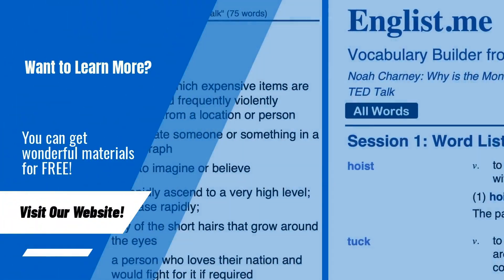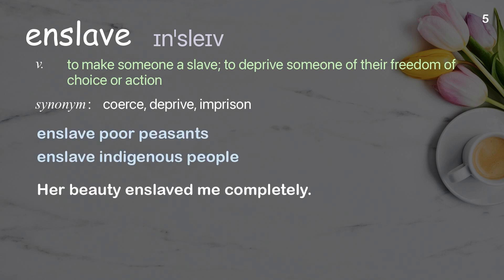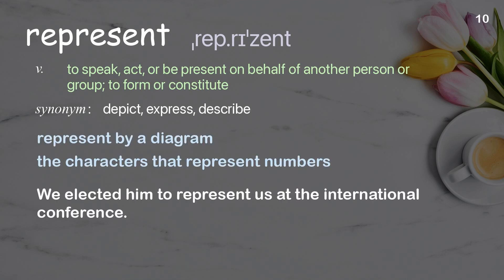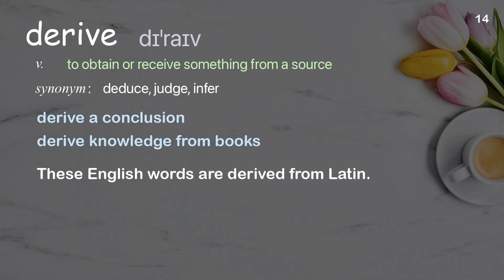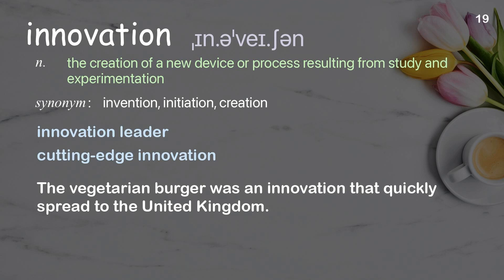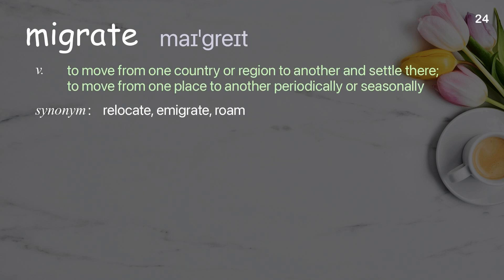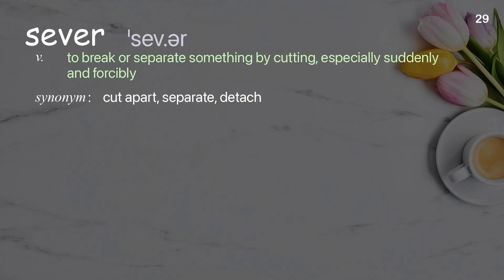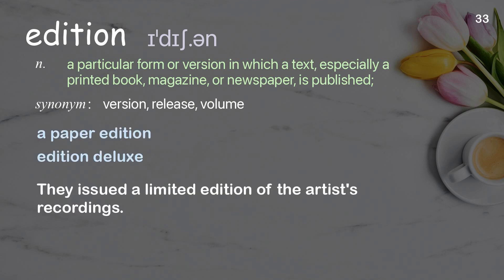33 Academic Words Quick Look Ref from "The Intellectual Devotional [...] Week 1 Day 1| Rodale Books"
■PLEASE NOTE

■Reference Source (You can purchase the original book from here)